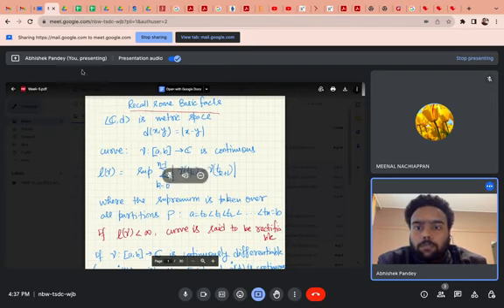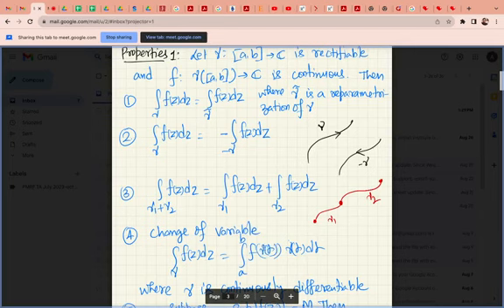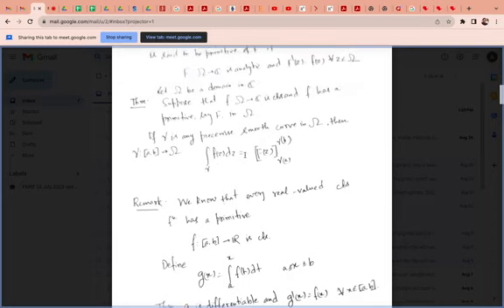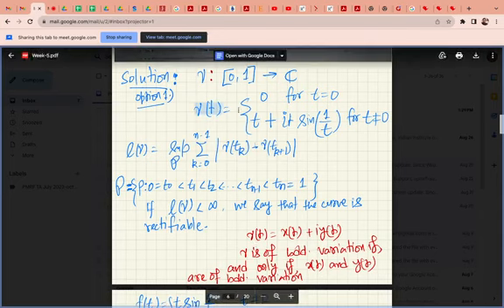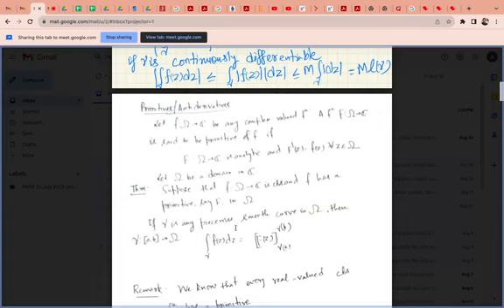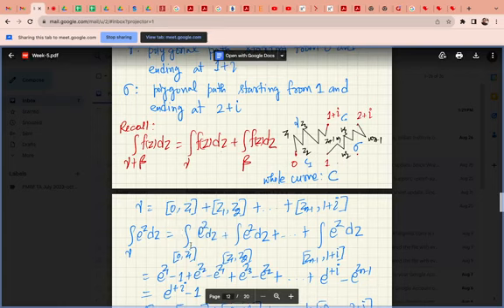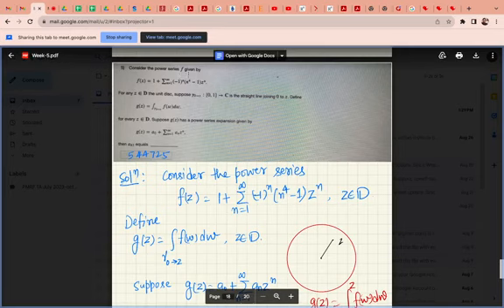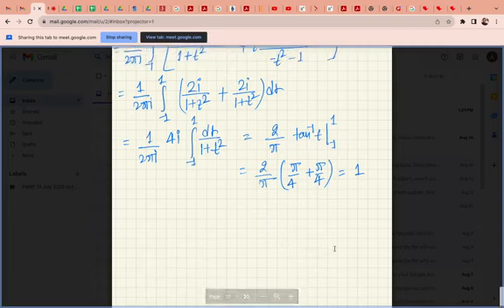Week 5 Complex Analysis 2024